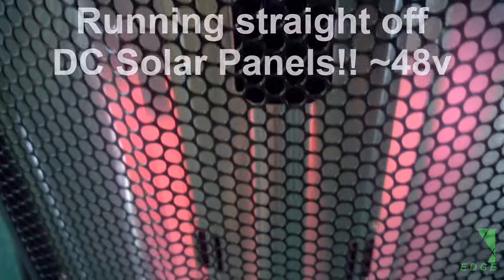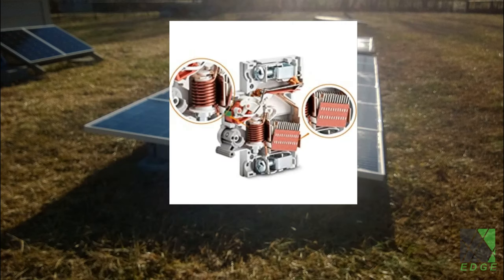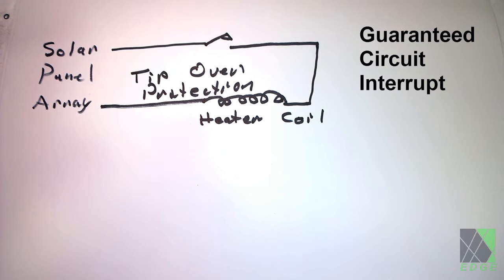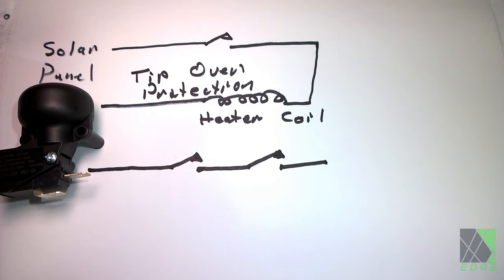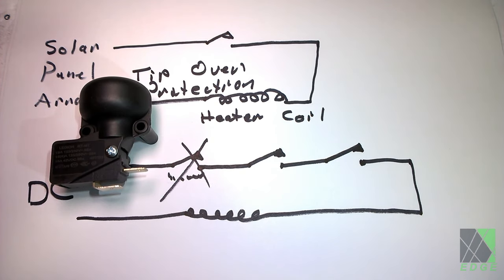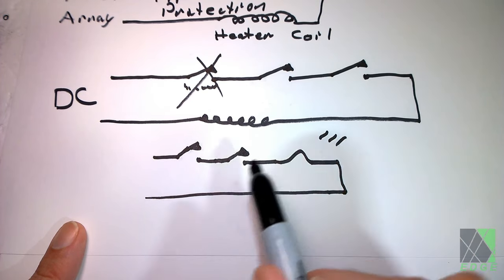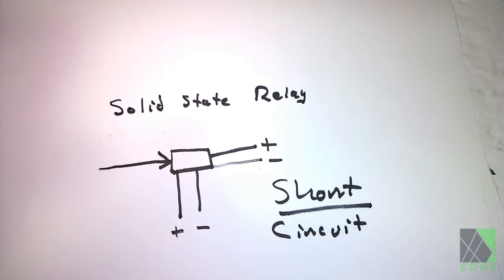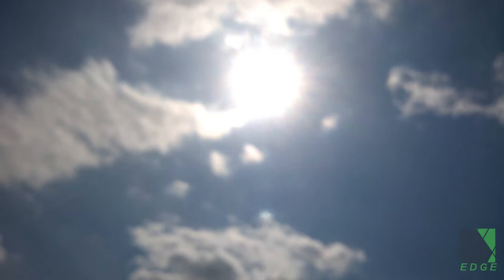Home Heating w/ direct PV DC Solar Panels! PART 3 engineering safety controls for DIY space heaters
🟢 Solar DC PV2L Home Heating Playlist I have been heating my home for a while now using converted space heaters that run straight off of solar panels and DC. In this video I address some of the safety concerns in running my converted space heaters directly off of DC Solar Photovoltaic power. AC heaters are unsafe to run off of DC without proper considerations and modifications. I will explain some of the differences in AC and DC, and how this impacts design and engineering choices during the conversion process.

🟢 /// SCROLL DOWN FOR PARTS LIST

My DIY heaters use LOW VOLTAGE DC in the ~30-50V range, not high voltage. Therefore electrocution hazards are greatly reduced. But even 48V will "zap" a person and so should be handled with care and respect.

Converting an AC space heater to DC operation in the 30-50Vdc region requires a certain level of care and understanding to avoid accidental fires during operation. AC heaters were never intended to handle DC inputs. The switches and devices inside can fail when switching Direct Current. This video is part 3 in a series which documents my conversion of AC heaters to low voltage DC, and addresses the need for a straightforward non-electronic solution to over temperature, tip over and power on/off controls.

In the past I have also used car/truck cab heaters and PTC (positive temperature coefficient) heating elements to heat my home directly off of solar panels. But I eventually standardized on converted AC space heaters, because they don't need a fan usually. I now have over 8 converted heaters of various types running successfully off my solar panel arrays.

This method of heating straight off solar panels has an efficiency all of its own: the ability to heat your home with just 2 small skinny wires. Although solar thermal produces more heat, it is also far more complex, and can't cool your home in the summer like solar panels can. Therefore I choose to use my excess solar panels for home heating without any hesitation. Why let underutilized solar panels get old in the sun, after the batteries are full they can heat your home too.

Other videos you may be interested in:
/// PARTS LIST
16A 42V DC tilt switch (tip over switch)
Langir standard DC Solar Photovoltaic circuit breakers

Welcome to the Solar Power Edge Channel - I am doing research into Solar PV electric heating concepts including PV-To-Load (PV2L) solar electric space heaters. My channel has a collection of videos I recorded about my various projects. For example, heating a home or shop with solar power directly using simple and robust heater designs. PV-to-Load is one of the many technical terms used to describe the operation of an electrical appliance directly from Photovoltaic Solar Panel arrays. Examples include heating loads, cooling, irrigation and so forth.

For a few years now I have been using DC PV Solar powered heaters of various types (car or truck cab heaters, Positive Temperature Coefficient or PTC and Quartz Infrared) to successfully heat my home and shop. My favorite heaters are the AC space heaters I converted to low voltage DC operation: they work extremely well but require significant modification to use safely. No batteries, inverters or high voltages are used in my heaters.

This concept has its own efficiency and advantages versus solar-thermal, such as simplicity, low cost, flexibility for use outside the heating season and the ability to heat a space through a couple of thin wires.